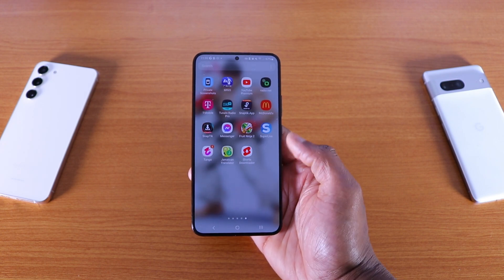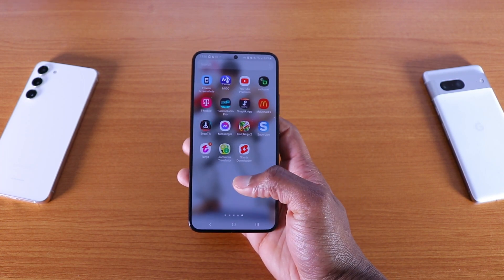Samsung One UI 5.1 Review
Samsung One UI 5.1 is available now for Galaxy S22 series, check out my video.

Create your own mobile app shorturl.at/fwGO7
Boost your health and energy shorturl.at/dCO38
Increase your speed and efficiency shorturl.at/bsBH1